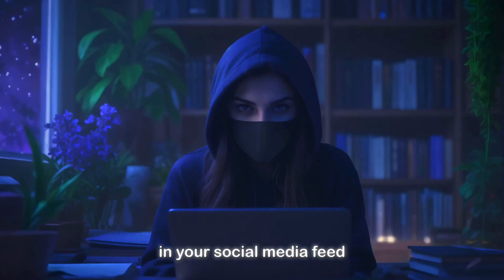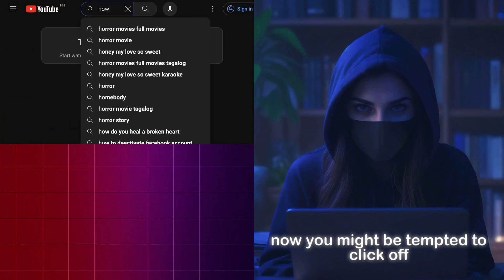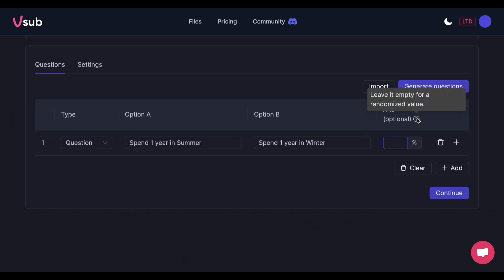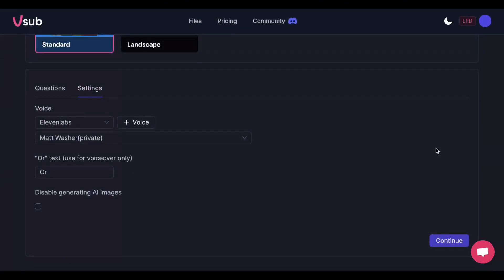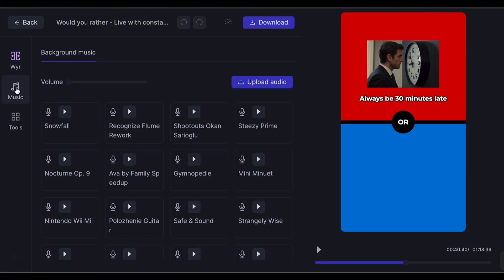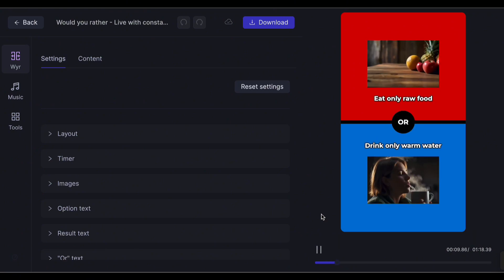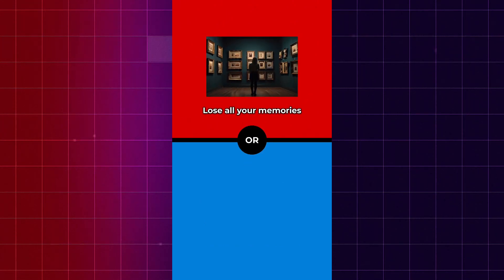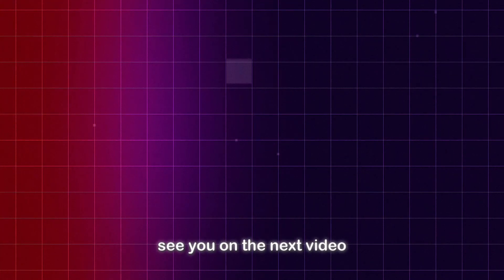Use This AI Tool to Make Would You Rather Shorts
Tired of making Would You Rather shorts manually? I got you! I found an AI video generator that can automate the whole process for you in just 1 minute. This is the secret of the top 1% teenagers who are building cash cow accounts. It helps them easily make thousand of dollars of passive income while staying in their room. This method will save you a LOT of time and make money faster! If you plan to make money from the TikTok Creativity Program, this is your best shot! Find out more by watching this full video.

Have an AI tool? Advertise it with us!